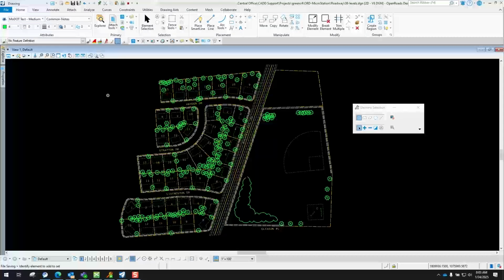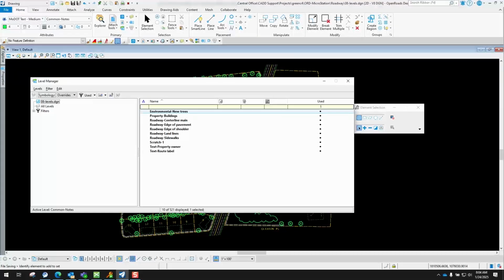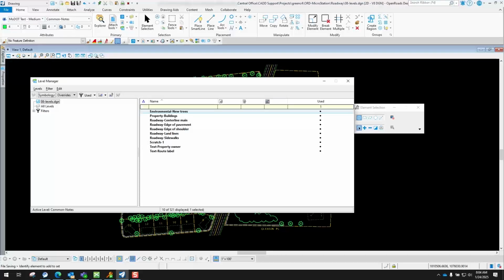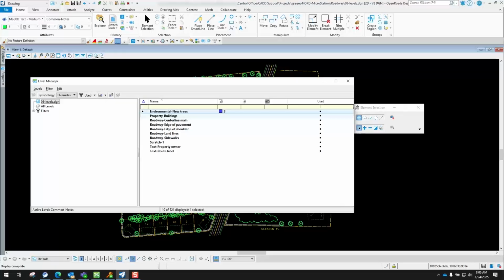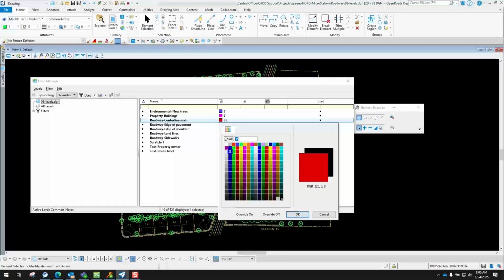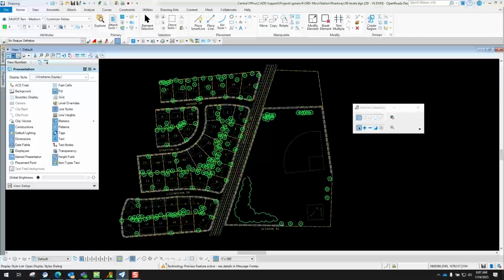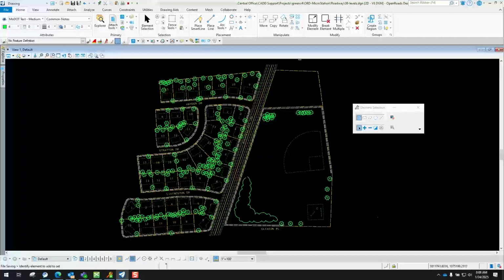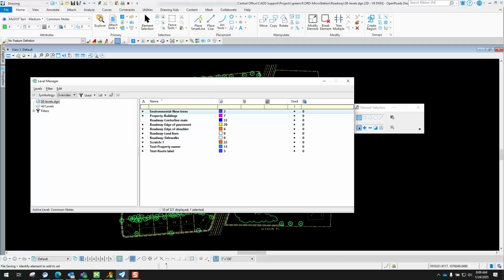ORD - MicroStation - Level Overrides